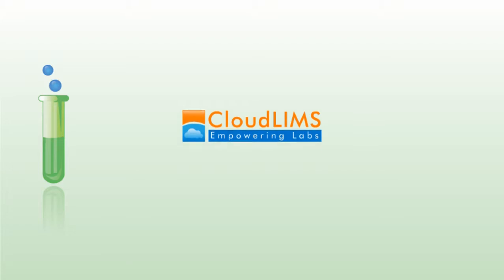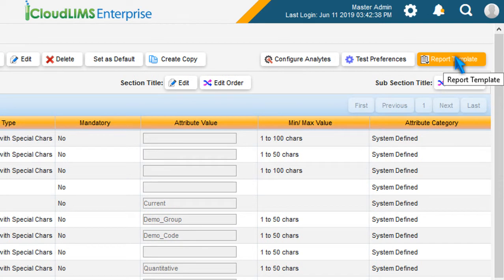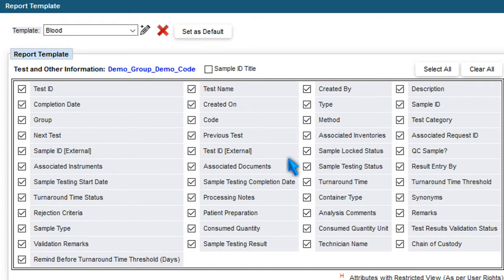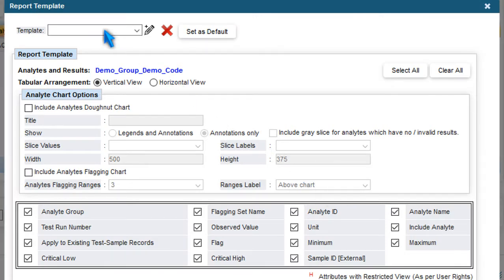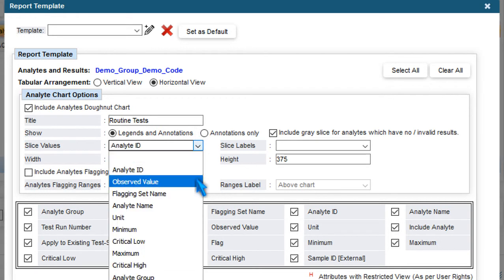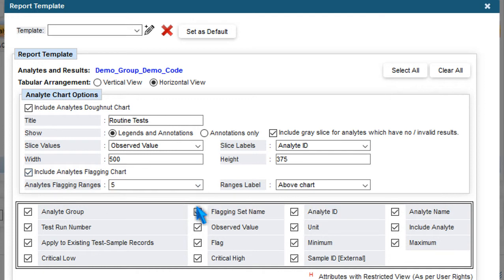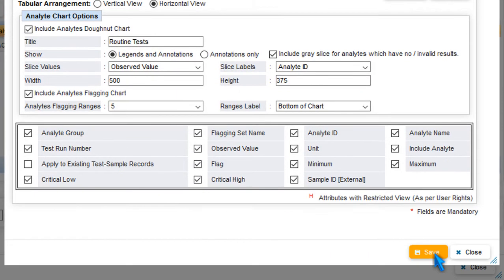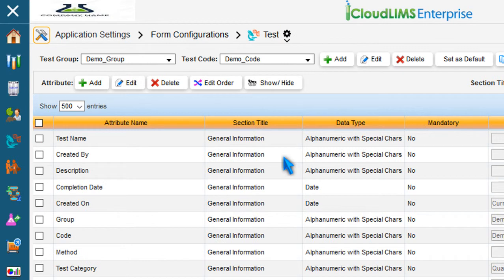LIMS Tutorial: Learn How to Configure Test Report Template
This video will help you and your customers learn how to configuring test report template.